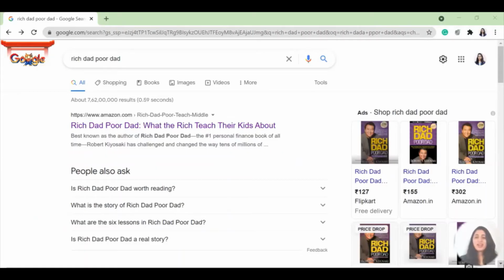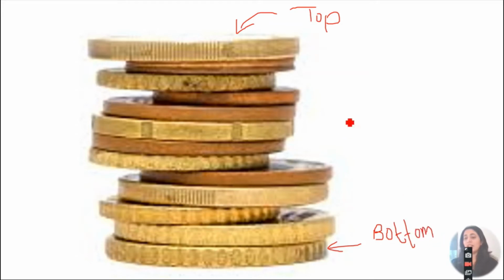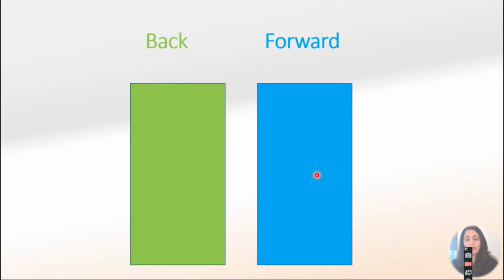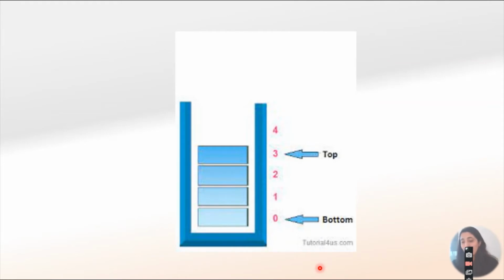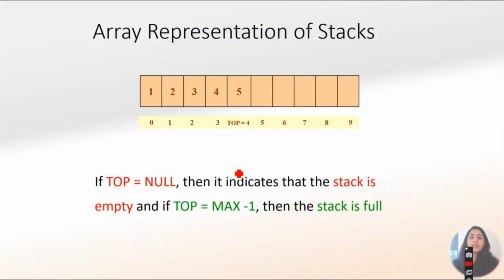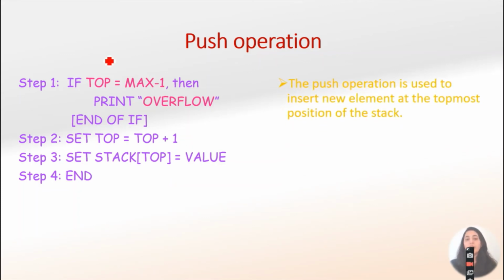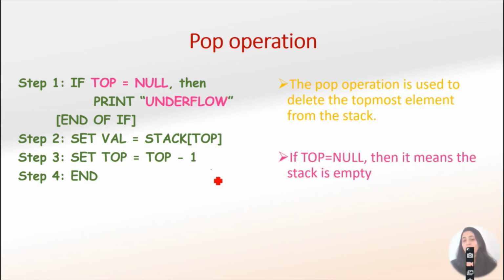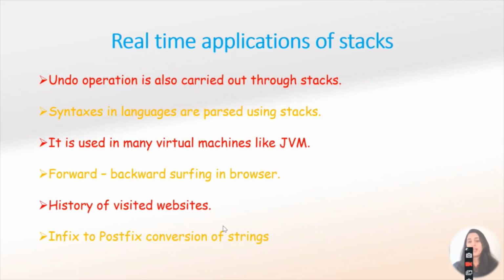Stack | Introduction | operations on stack | push | pop | peek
Data Structures and Algorithms: Stack

This video will give detailed information on what is stack, the real-time application areas of stack, operations on stack.

Algorithms for push, pop and peek operation.